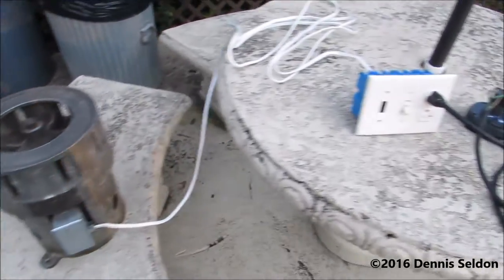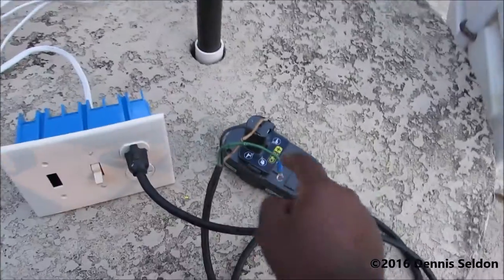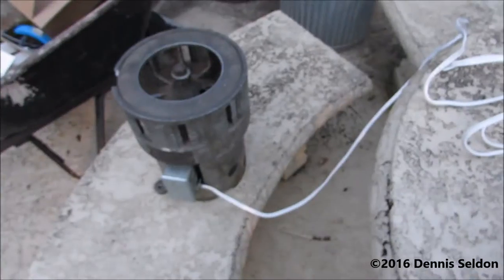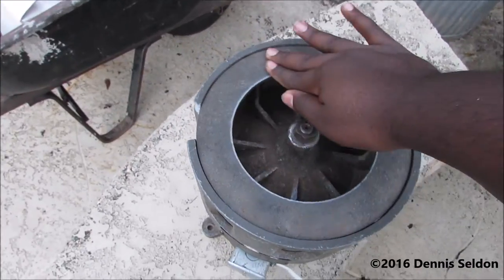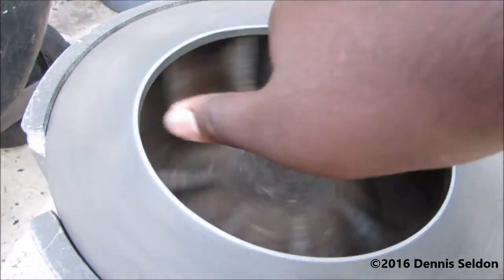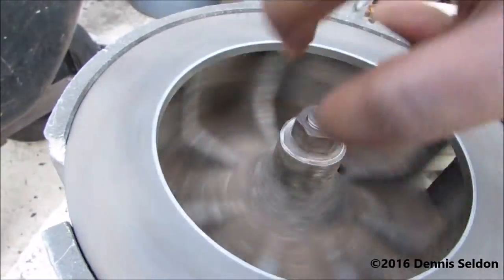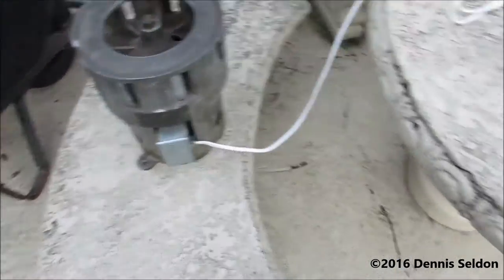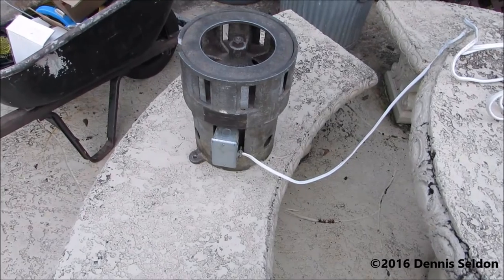Federal Electric Model 1 On 18 Volt Ryobi Lithium-Ion Battery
I ran it briefly on the battery to demonstrate what it does on 18 VDC.  That little battery pack has enough grunt to spin it up without any problems, low speed of course. The bearings are a bit sad, and the motor spins backwards.